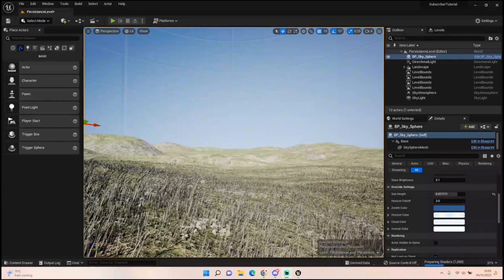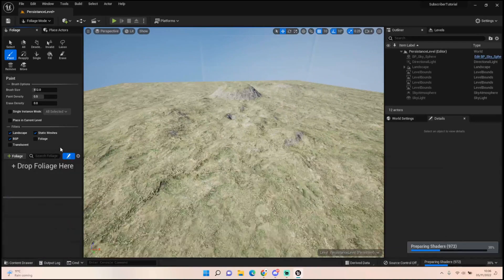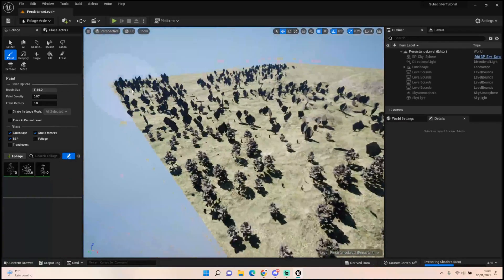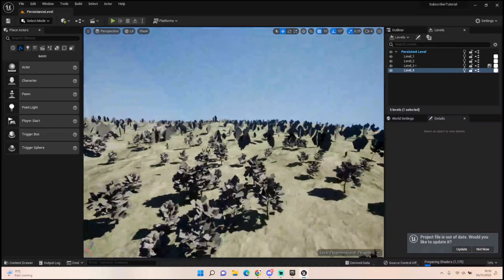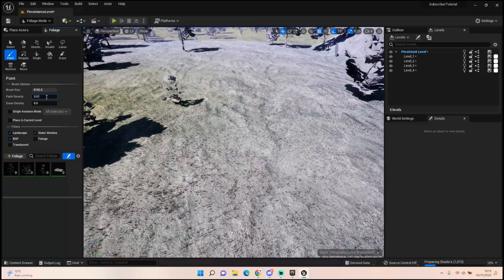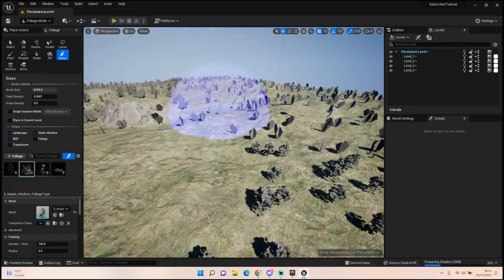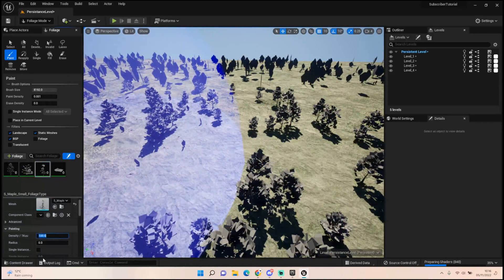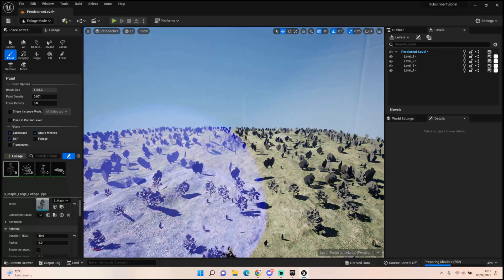Foliage Tool - Unreal Engine 5 Environment Tutorial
We continue our look into the environment tools by looking at adding in foliage. over the next couple of days I'll be looking at Splines for roads and rivers and also adding in a skill tree to the Haven project.

This is part of a separate Tutorial series just looking at Environments and how easy it is to set things up for big MMO styled projects. If you are interested in the Haven Project please check out my FPS tutorial series.